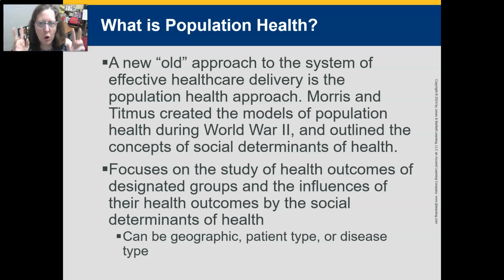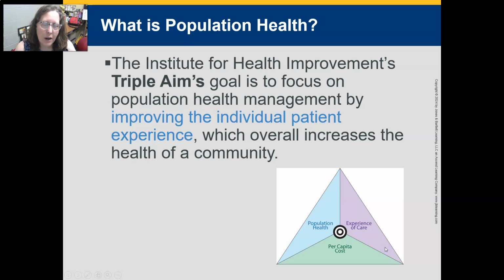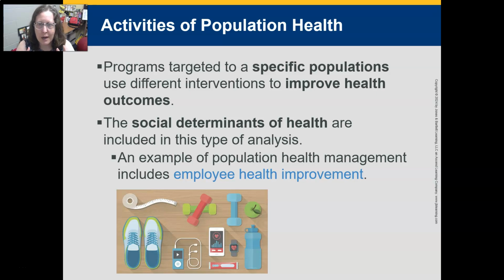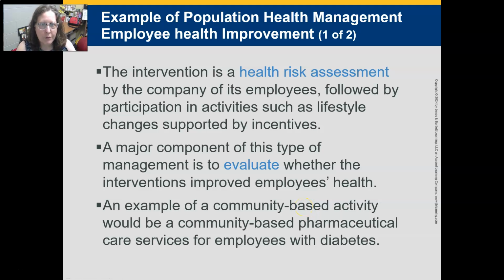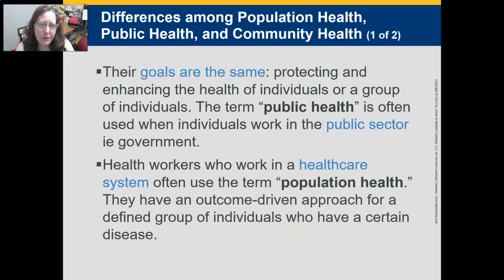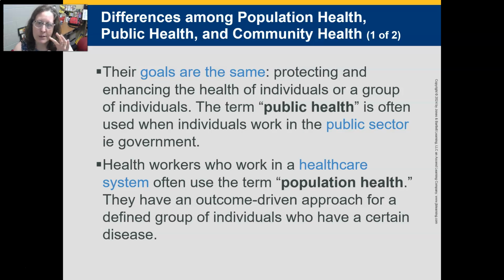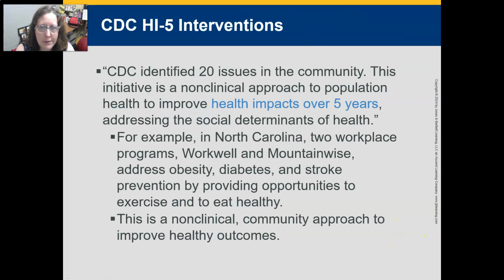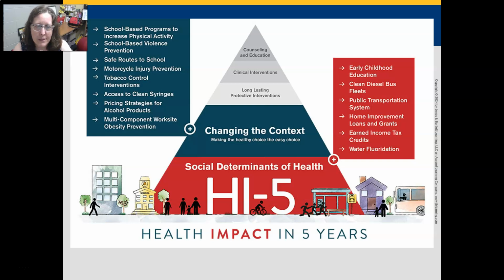Intro to US Healthcare: Population Health Basics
5th edition of Niles' Basics of the US Healthcare System
Chapter 5 - Population Health
Definition, activities, examples, difference between population health, public health, and community health, CDC HI-5